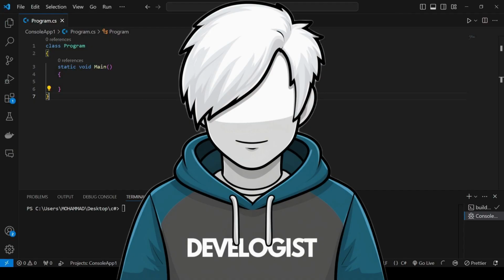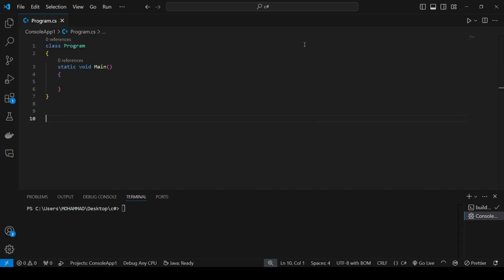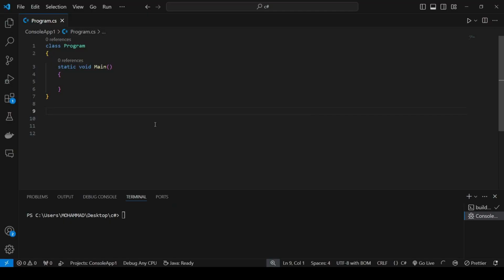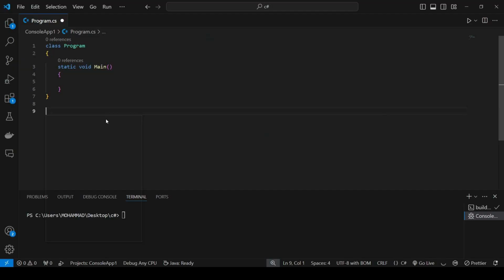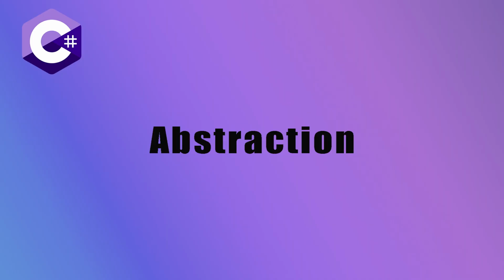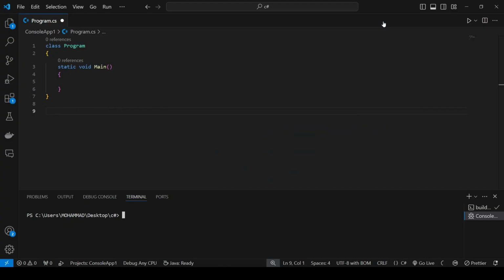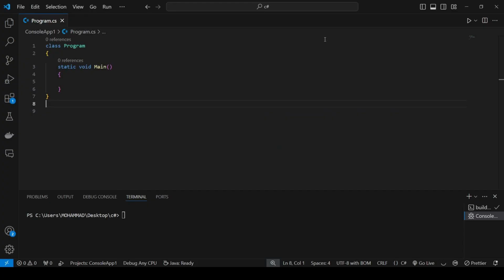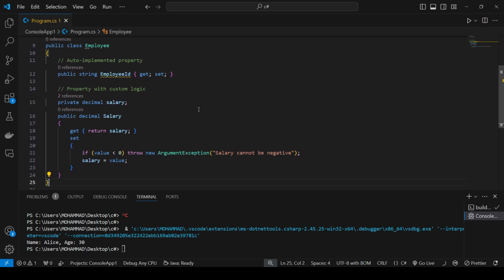C# basics tutorial with one minute lessons | part 3